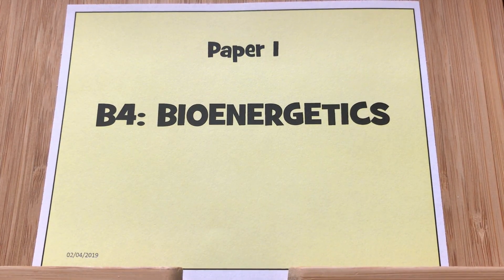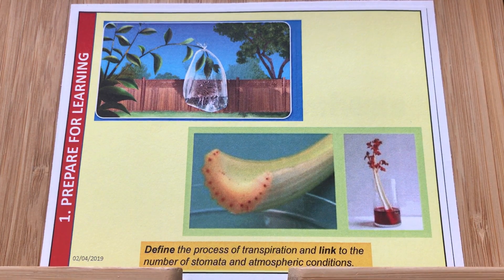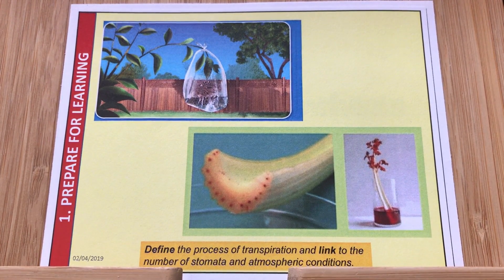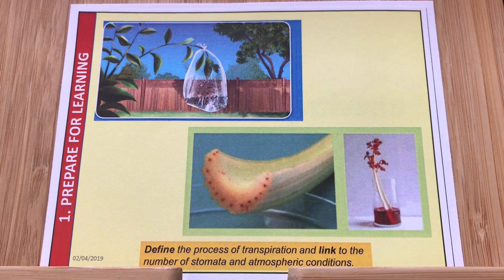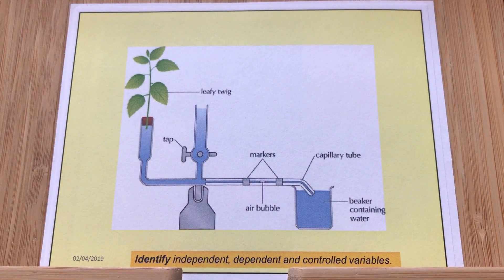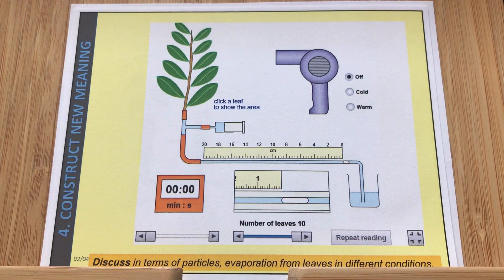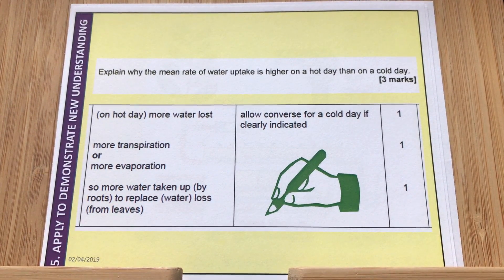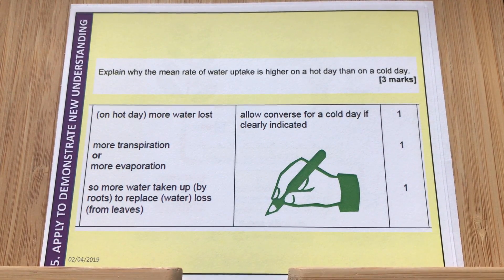B4 Investigating Transpiration using a Potometer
A plant pot can be placed on a set of scales. Over time as water evaporates from the leaves through transpiration, the mass reading on the scales will decrease over time. This is an alternative method for the experiment.